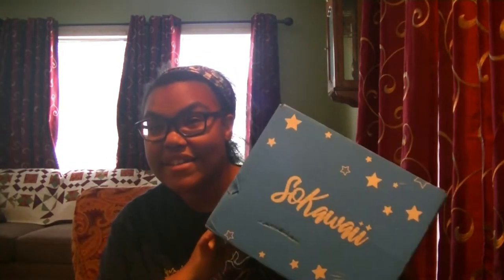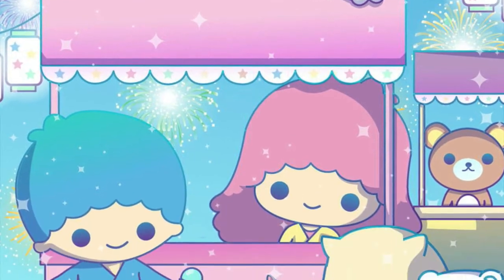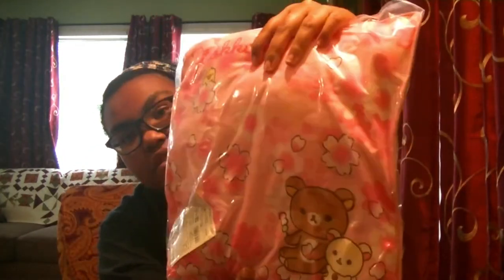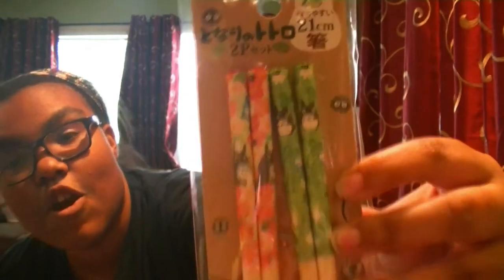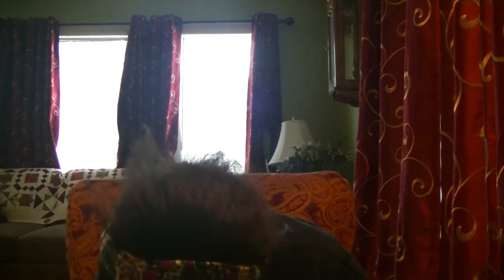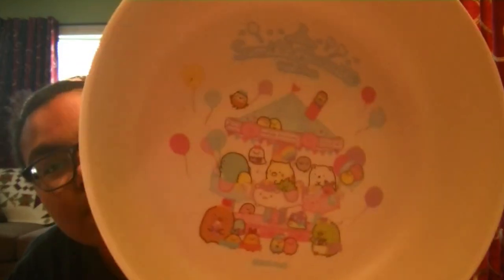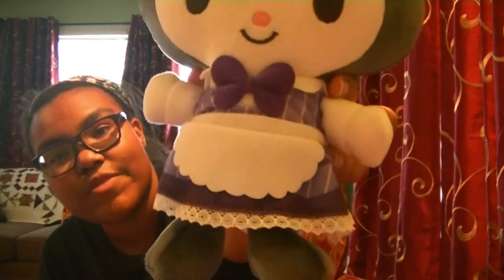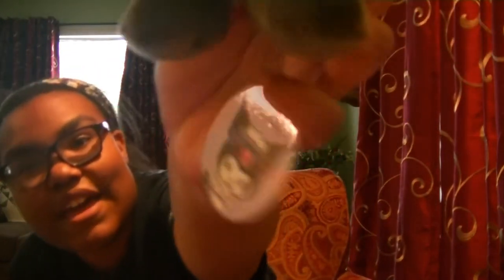☆Spring Time, Happy Time!| May Sokawaii 2021☆